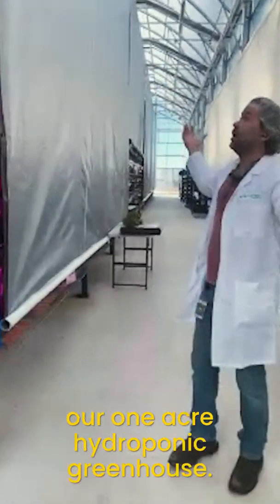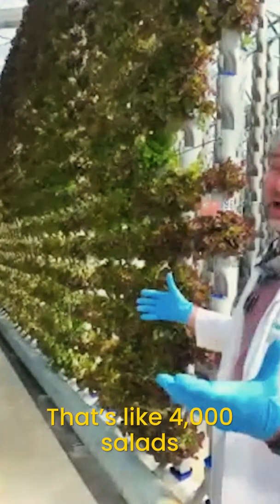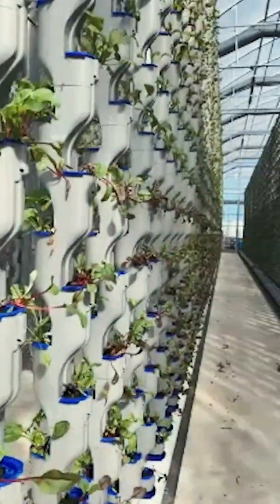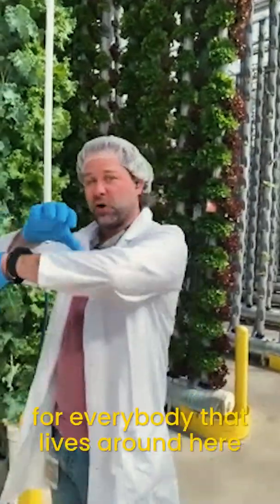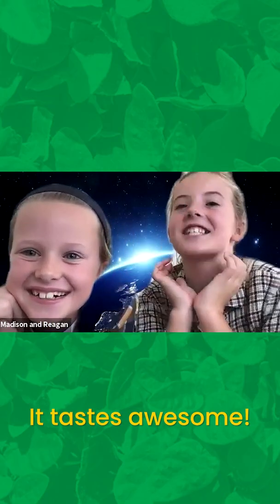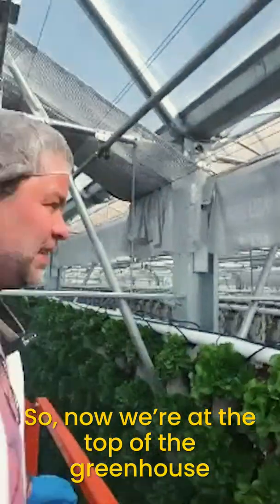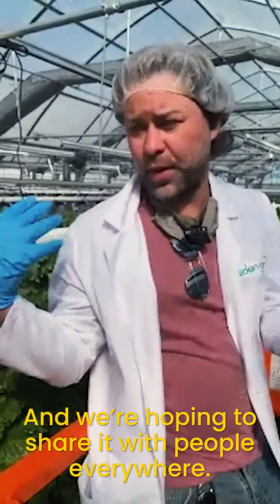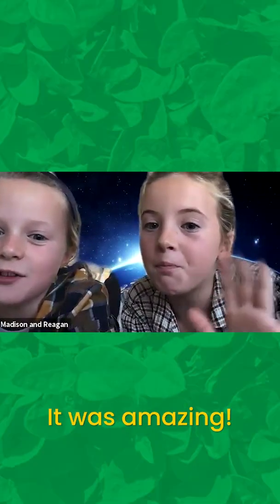Explore Our Vertical Greenhouse - Kid Friendly Tour of Hydroponic Farm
Take a fun tour with our Head of Horticulture, Aaron Fields, as he explains how a vertical farm can change our food system (and the world!). Featuring a few of our favorite fans from Adventure Clubs, Aaron takes the kids and some of their parents on ride to the top of the vertical greenhouse to deep dive into the coolest parts of hydroponic produce farming.